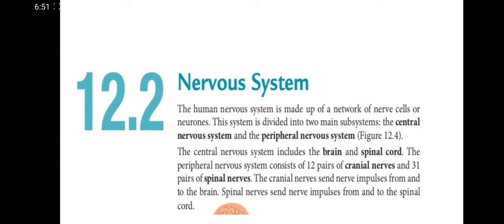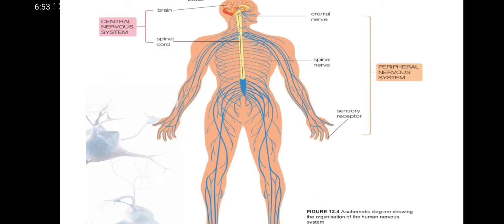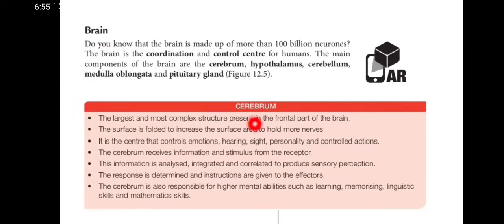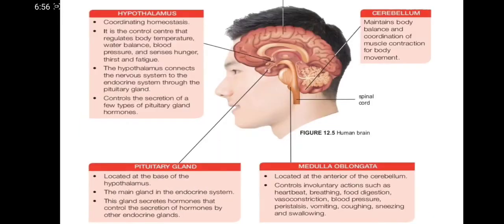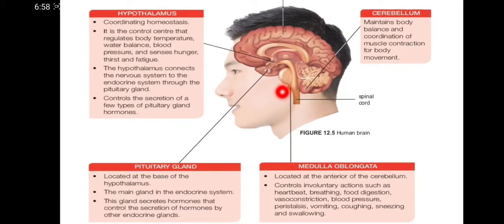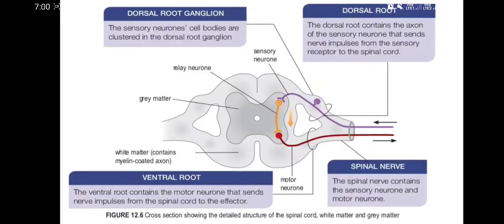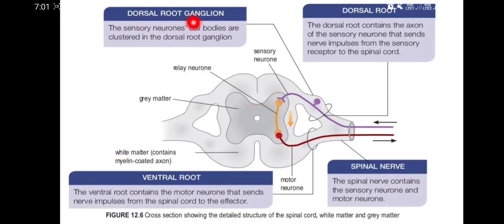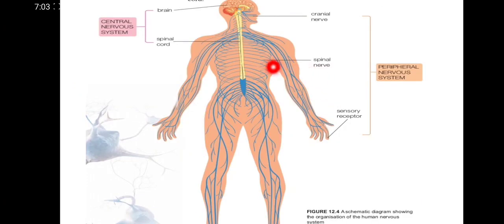Biology Form 4- Chapter 12|12.2 Nervous System